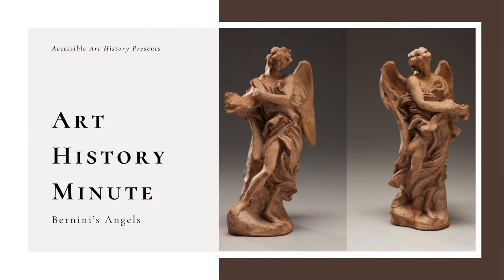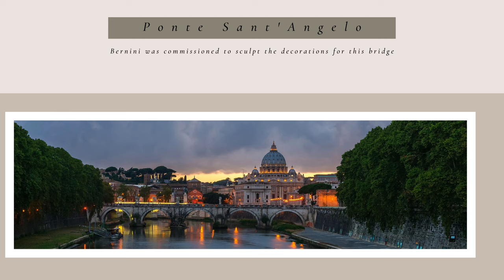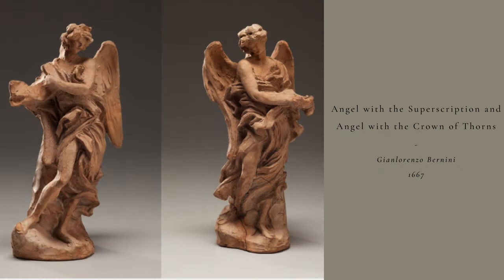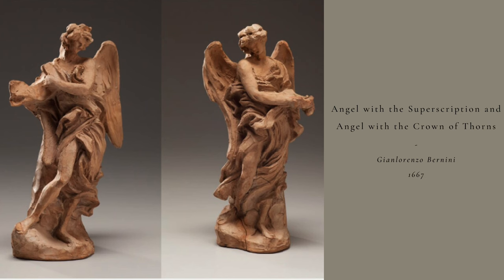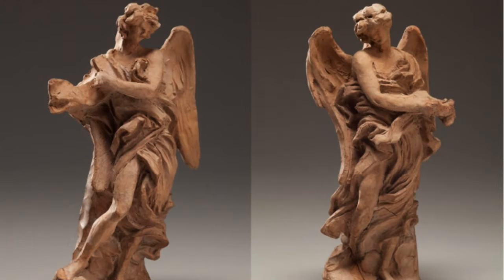Art History Minute: Bernini's Angels || Baroque Sculpture